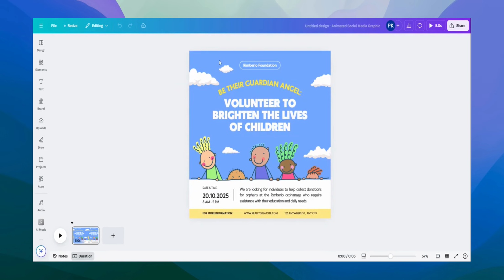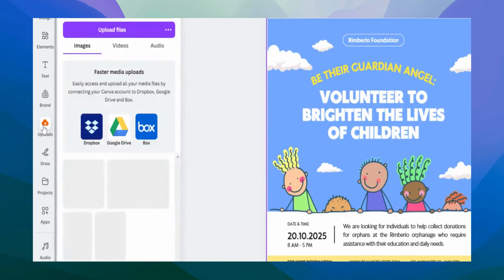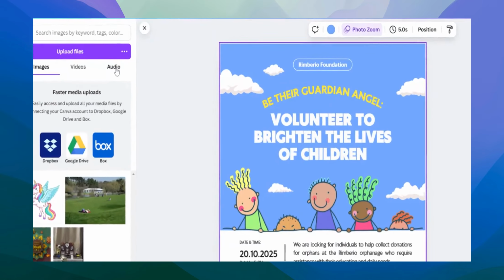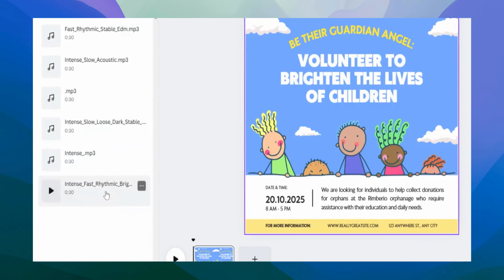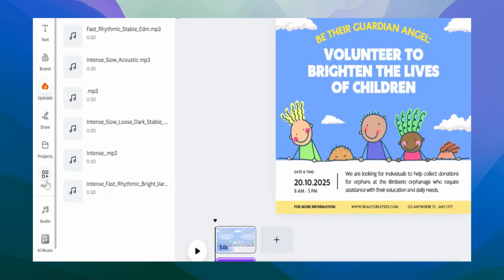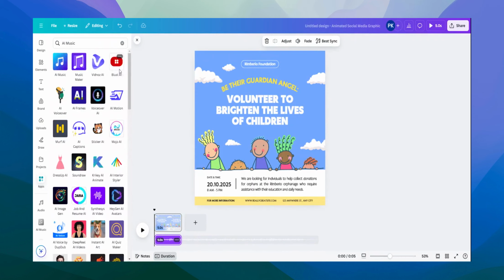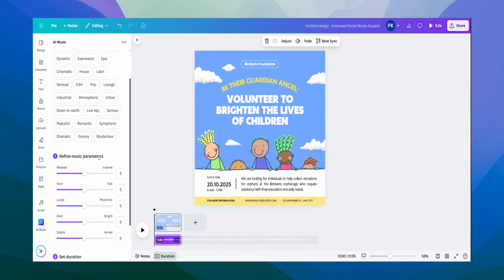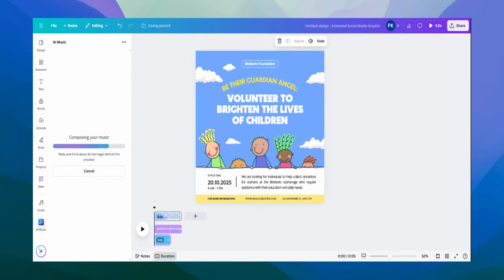How to add music to Canva | Videos made instantly with Trupeer.ai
Learn how to add music to Canva designs with this step-by-step tutorial! Whether you're creating presentations, videos, or social media content, adding the right background music can elevate your project. This video will show you how to use Canva’s audio tools to import and edit music seamlessly. Watch now to master how to add music in Canva and make your designs more engaging and dynamic!